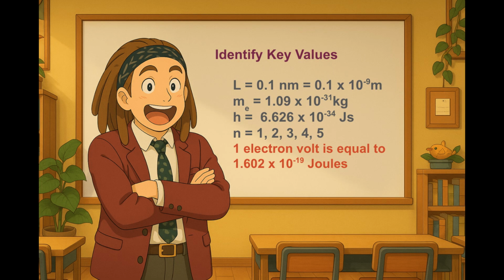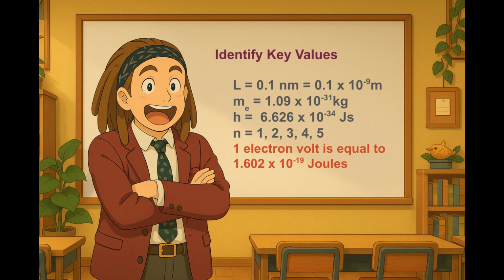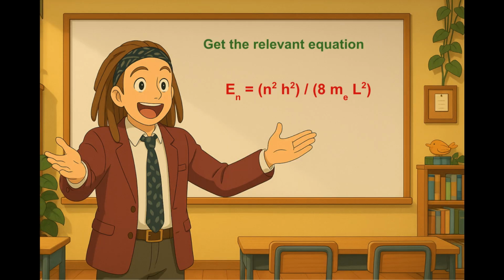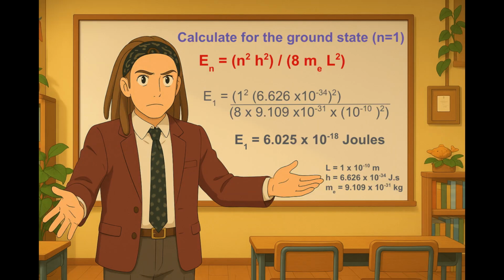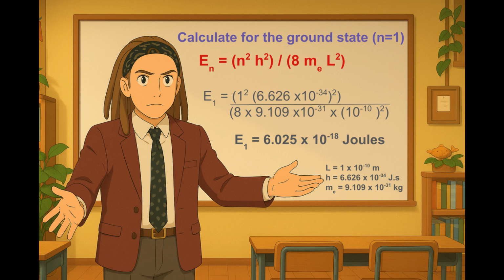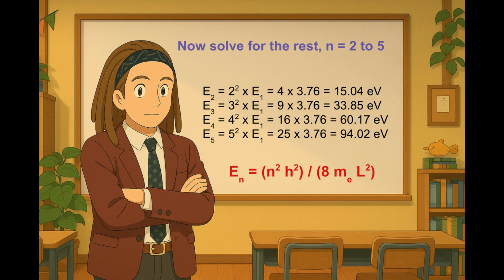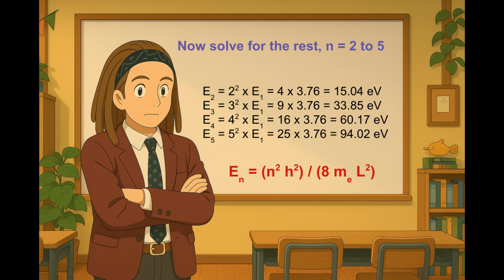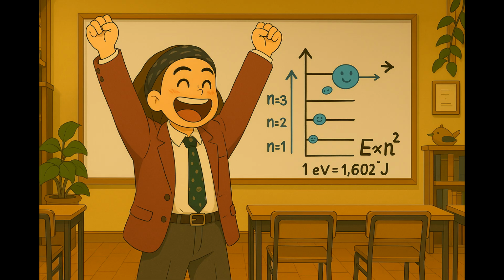Maths and Physics Problems Explained: An example of beginner quantum mechanics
Today we solve an introductory problem to quantum mechanics, an electron trapped in a 1D infinite potential well.  This example shows us how energy is quantised and how we can use this to solve simple quantum mechanics problems.